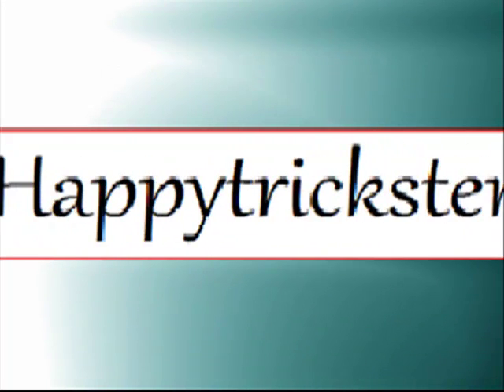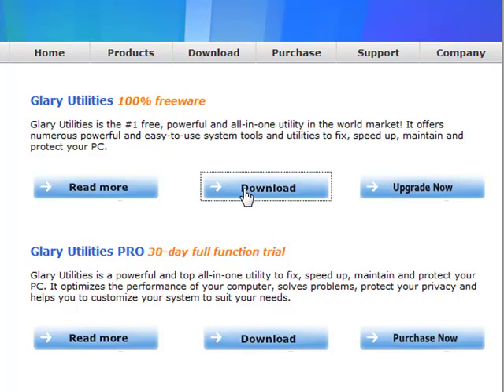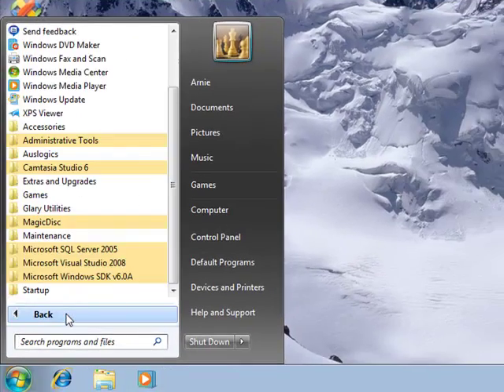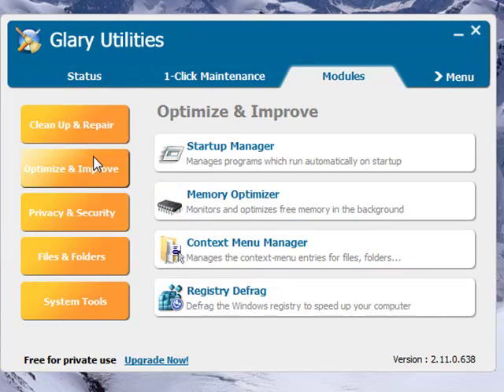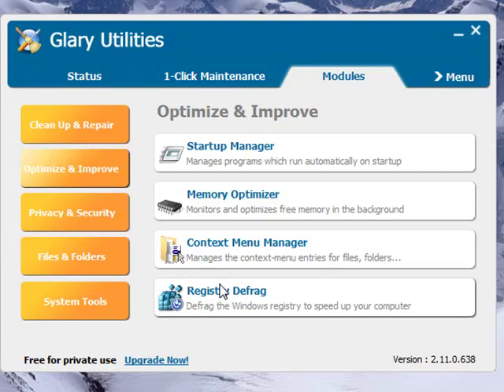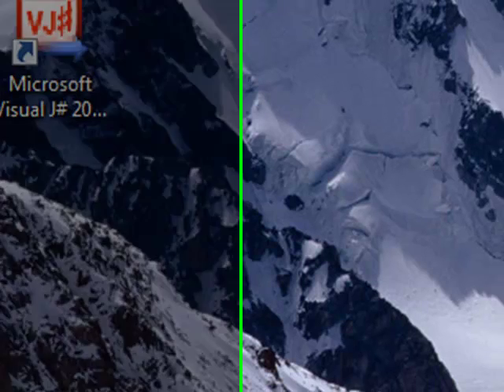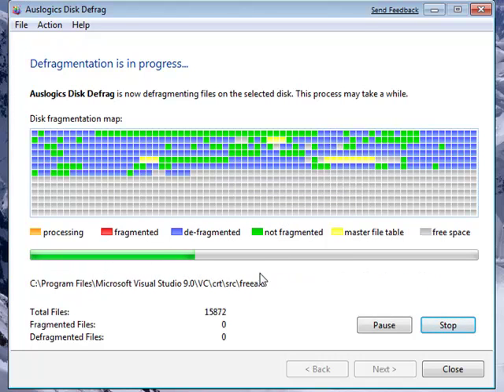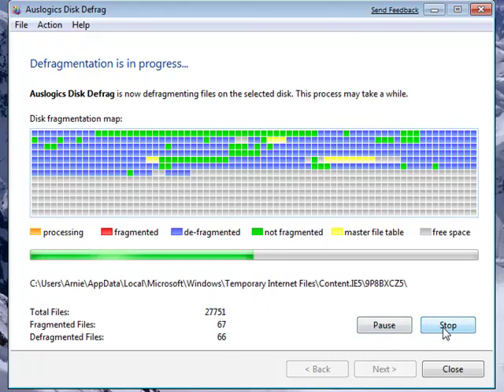How to optimize your pc!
In this video I cover how to optimize your pc with the free programs Glary Utilities and Auslogics Disk Defrag.